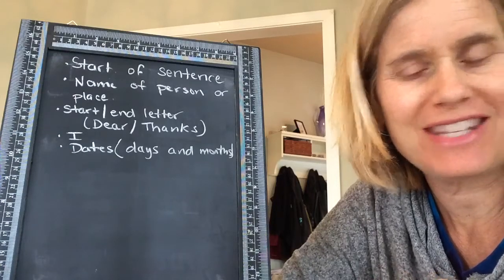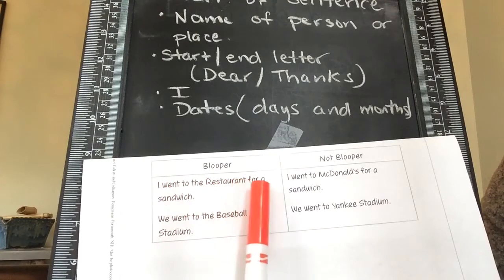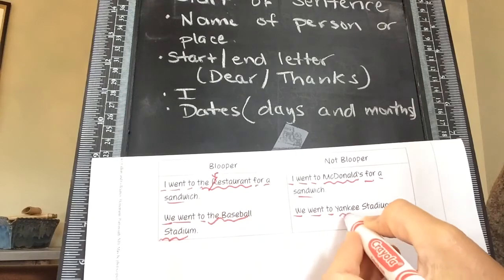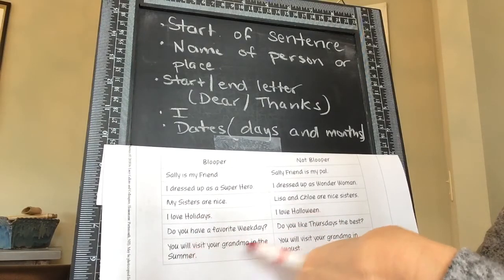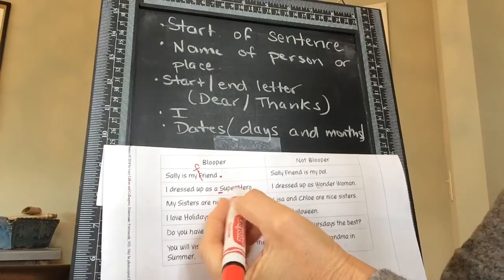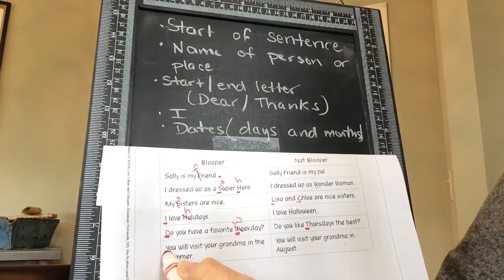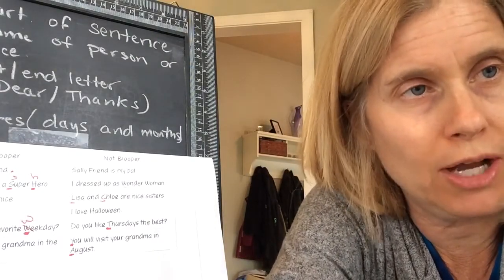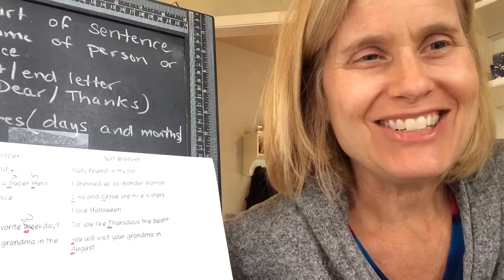Phonics unit 5 session 13